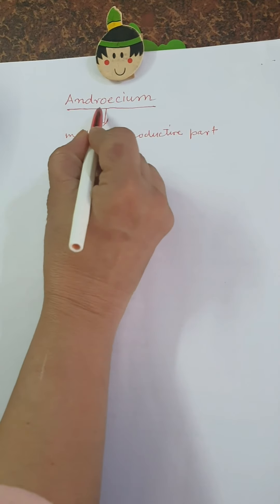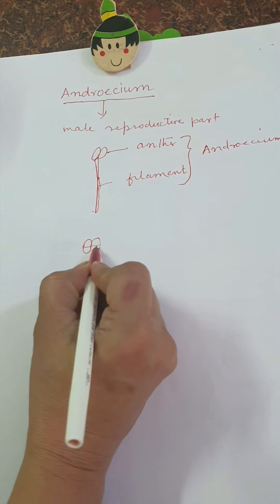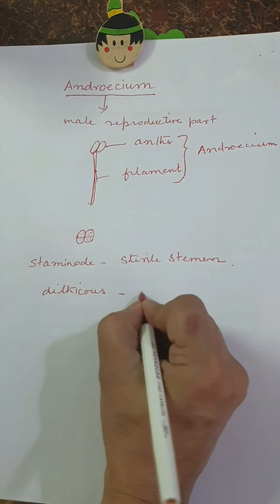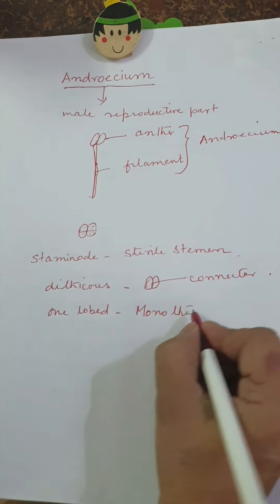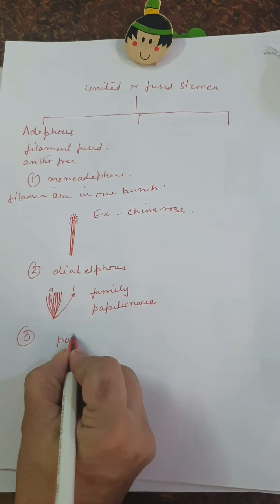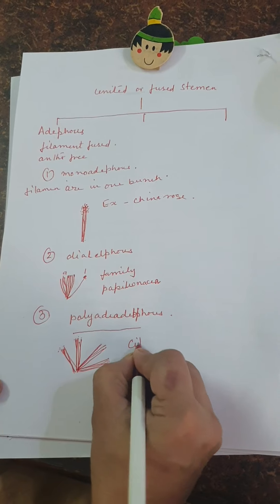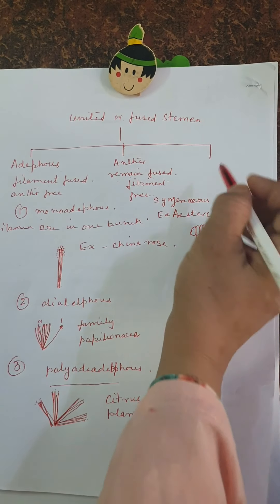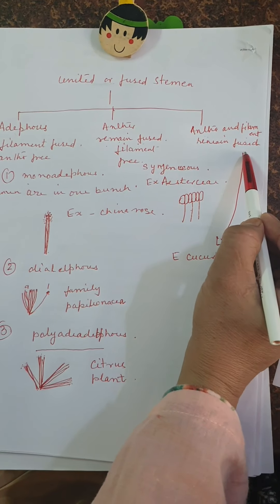Morphology of Flowering Plants: Androecium